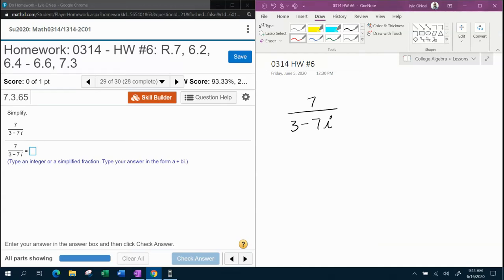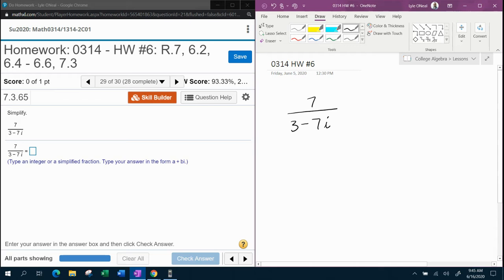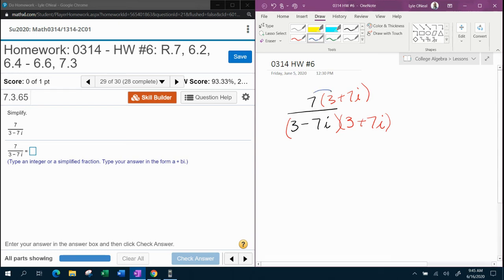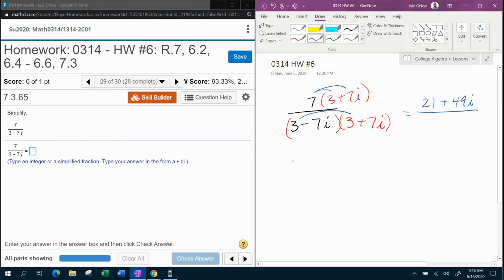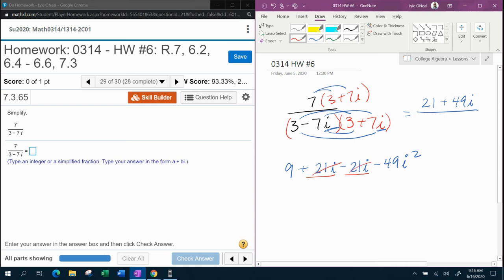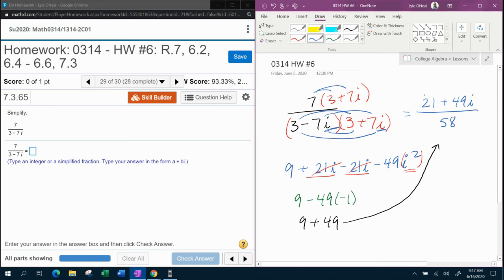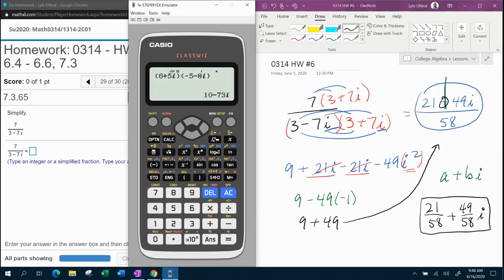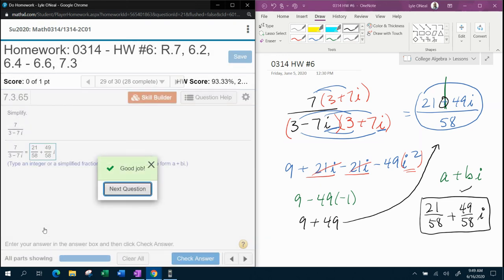College Algebra Coreq - HW 7: Question 12 - MyLab Math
Simplifying a fraction with a complex number in the denominator.